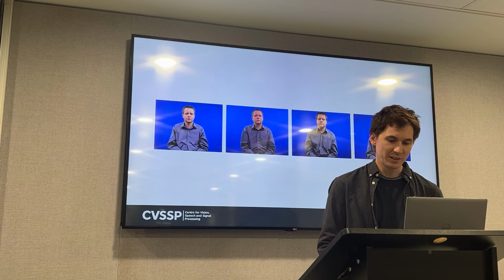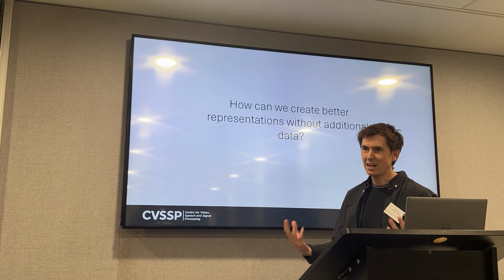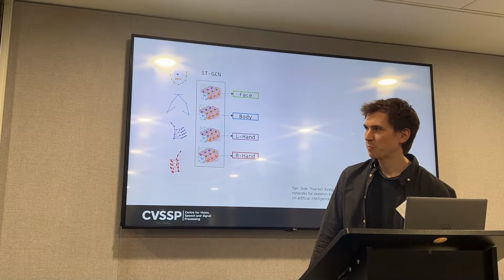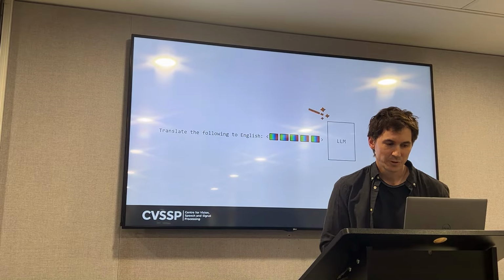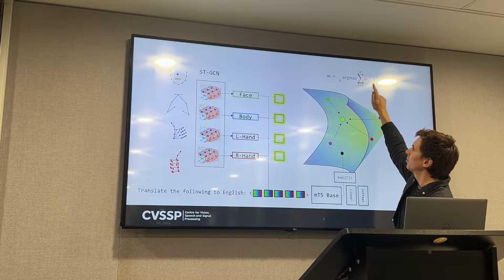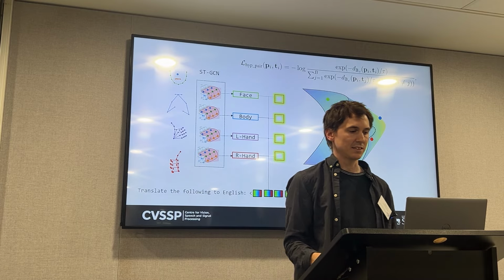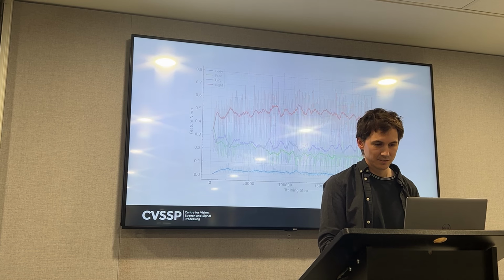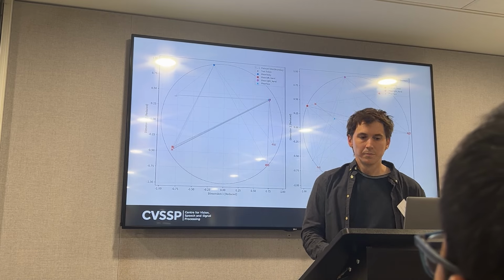12 - Edward Fish – BMVA Symposium on Multimodal Large Models - Hyperbolic Contrastive Regularisation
Edward Fish – Hyperbolic Contrastive Regularisation

BMVA Symposium on Multimodal Large Models

Researchers, engineers, and practitioners from academia and industry attended a one-day symposium focused on Multimodal Learning. This event aims to bring together diverse voices working on the next generation of intelligent systems that integrate vision, language, audio, and other modalities.